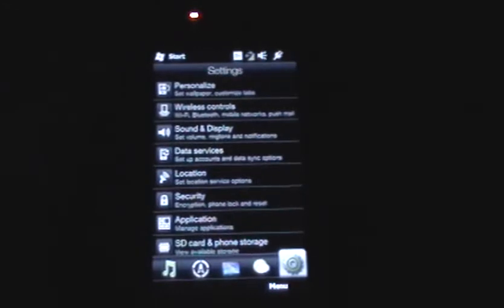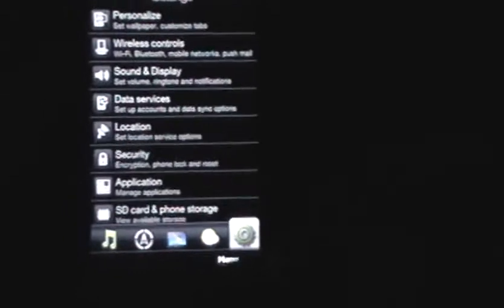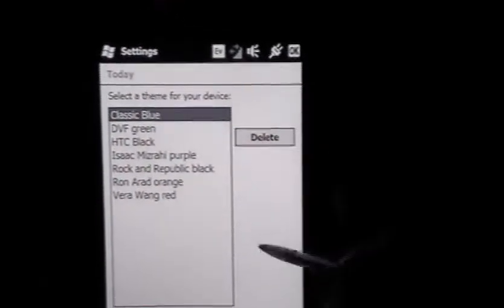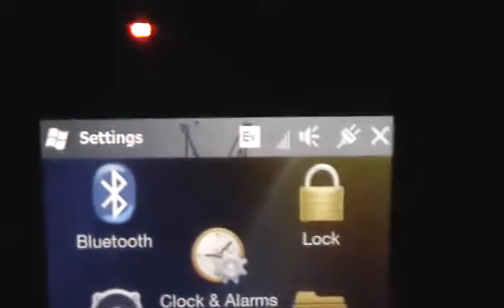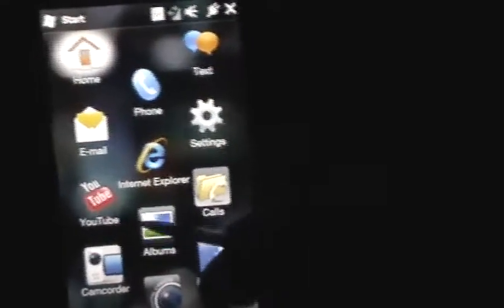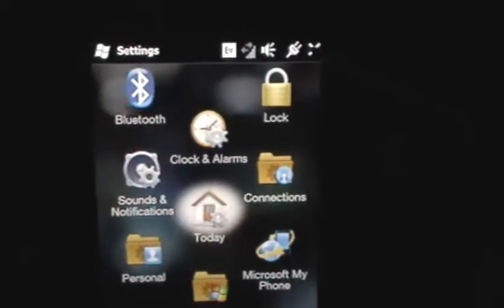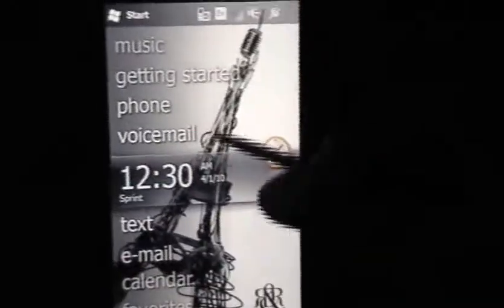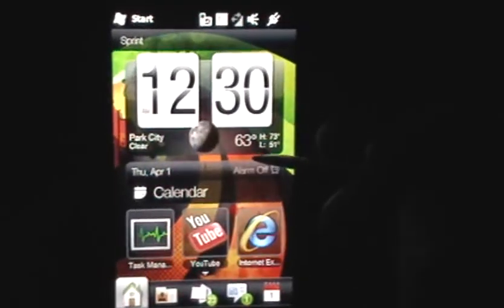HTC Sense Modifications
Here is a small tutorial on how to make small changes to your HTC Touch Pro 2 to make it look different. For example if you got tired of the HTC Sence screen or if you want something more simple or just look a little different.

Here is the webpage that I talked about on the video and it is free.